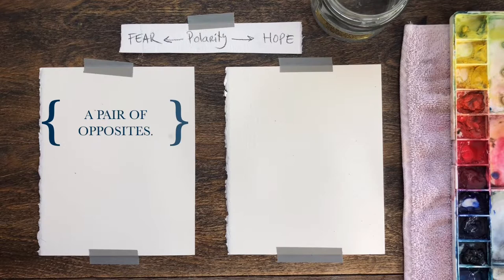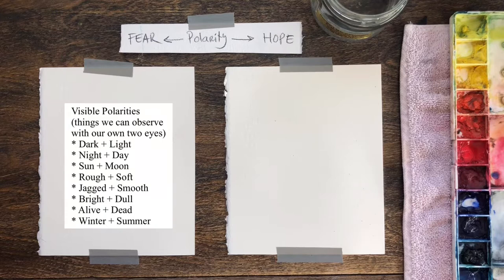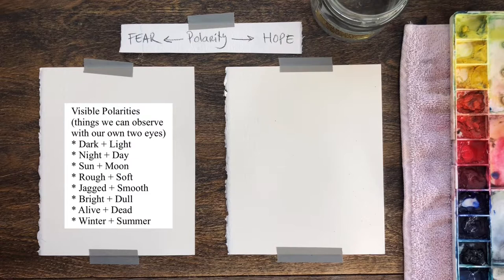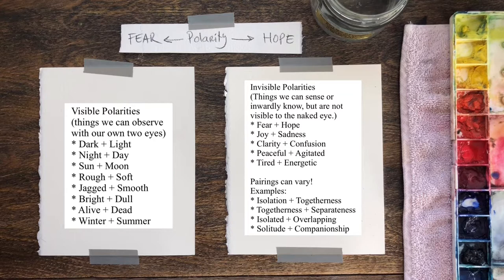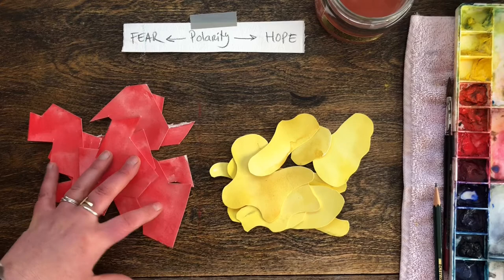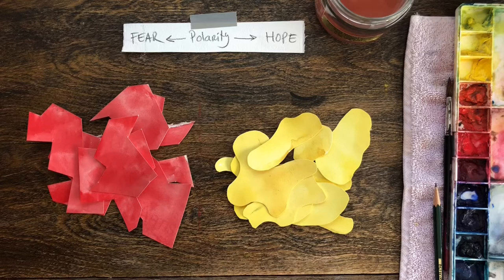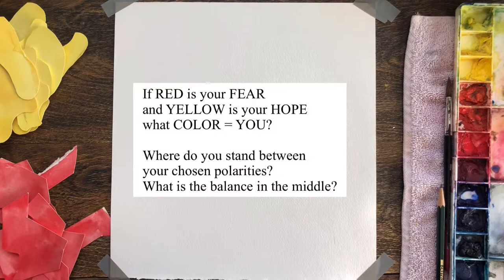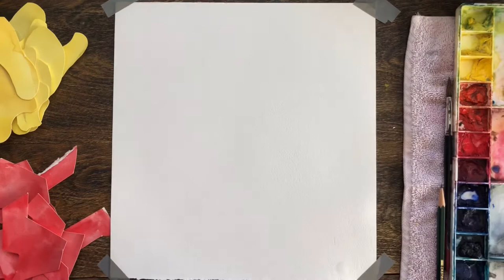HVWS Grade 11 - Abstract Collage / Painting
Posted for HVWS Grade 11